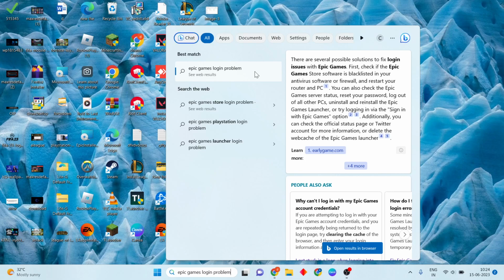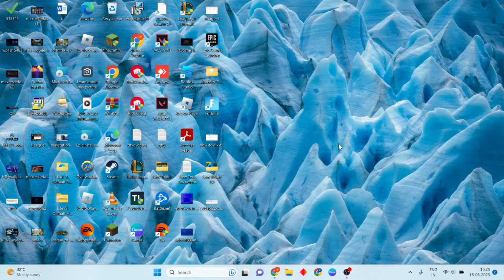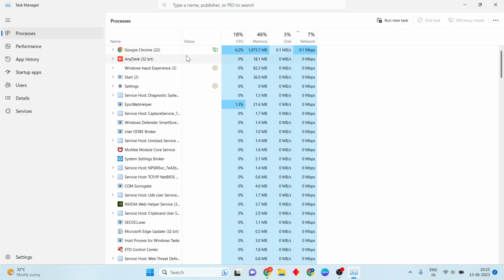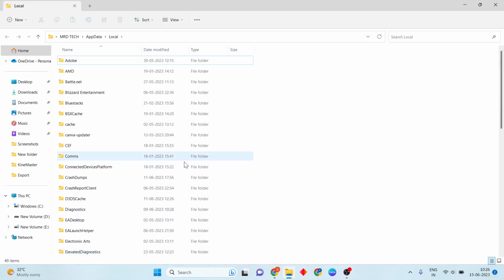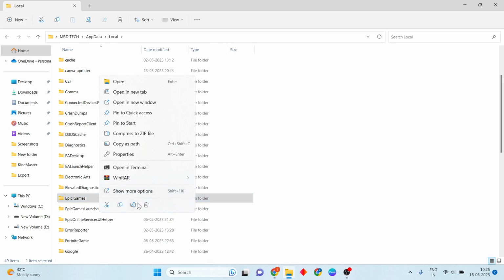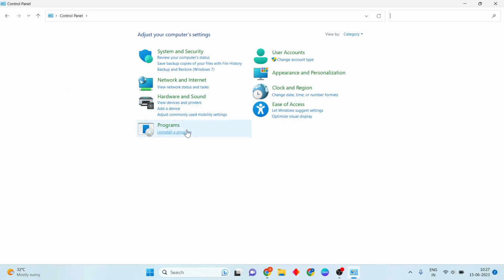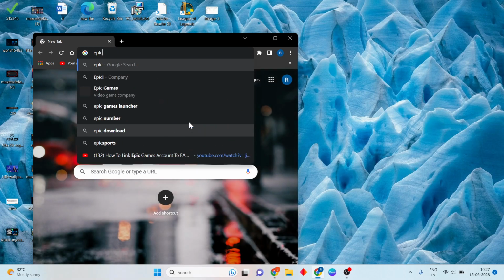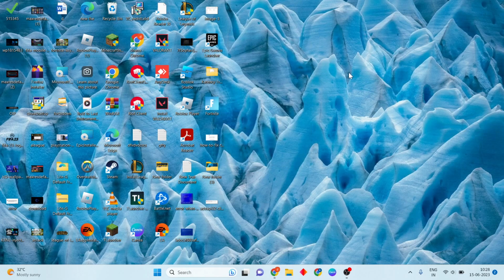How to fix epic games login error | Epic games sign in problem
If you are attempting to log in with your Epic Games account credentials, and you are repeatedly being returned to the login page, try clearing the cache of the browser, and then enter your login information again. Alternatively, try opening this link in an Incognito window or an alternate browser to log in.